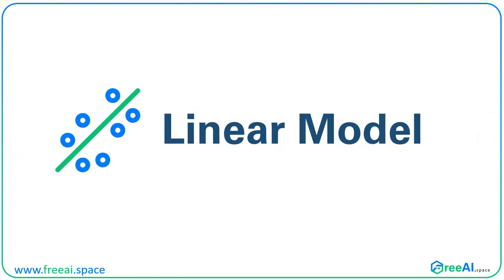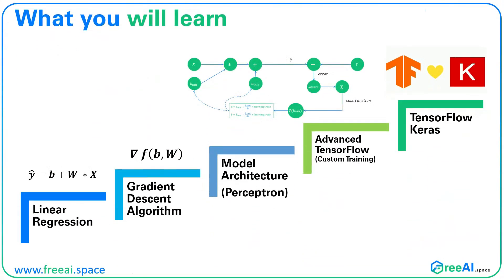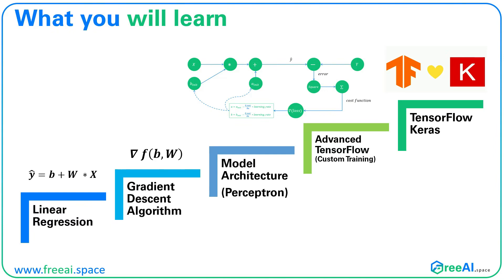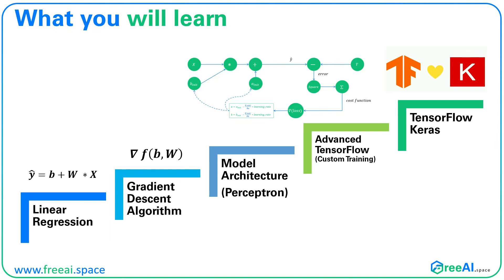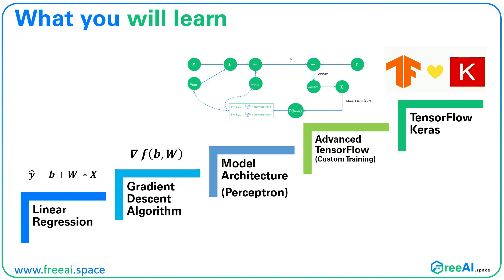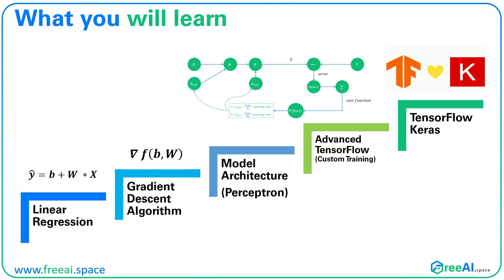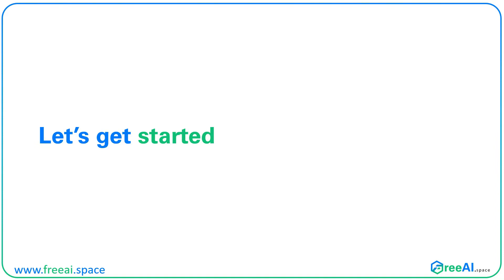1/9 - Steps to Build Custom Regression Model in TensorFlow 2.x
This video lecture will explain you to explain custom regression model using tensorflow function in tensorflow 2.x